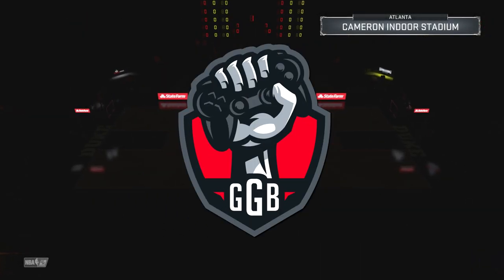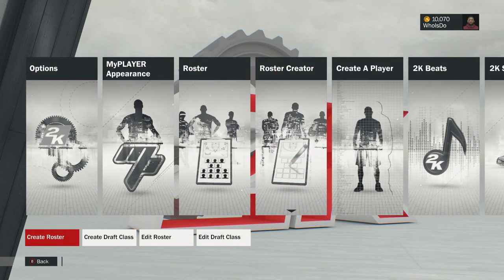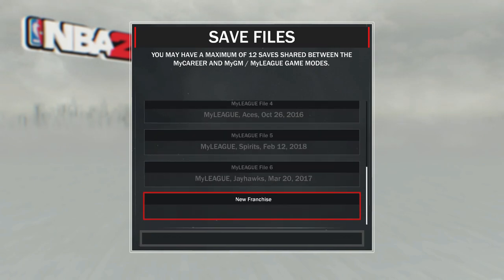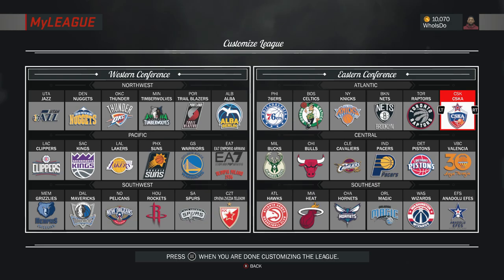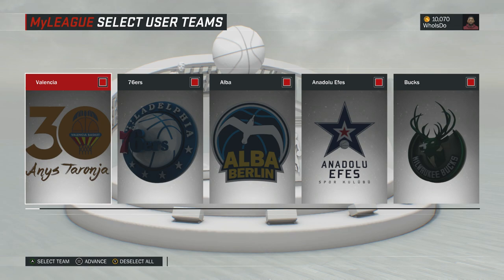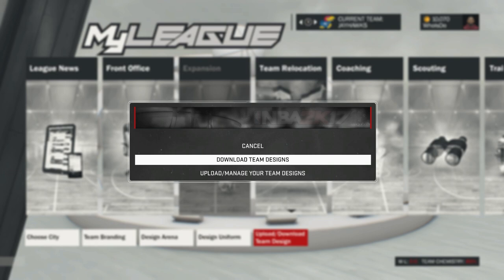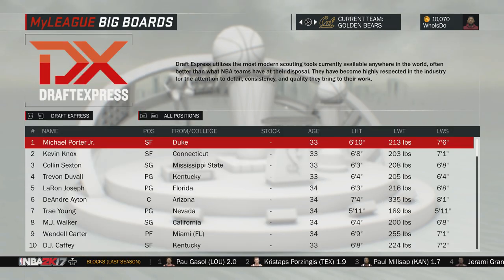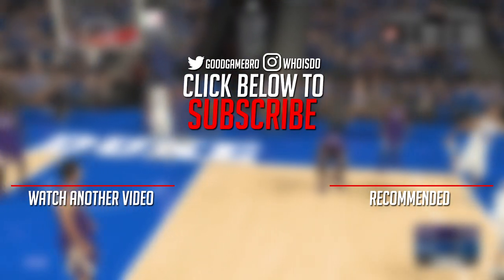COLLEGE HOOPS 2K17 - How to Download Roster & MyLeague Tutorial | NBA 2K17 College Roster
The official NBA 2K17 College Roster for Xbox One & PS4 (College Hoops 2K17) is officially available! Here's how to download the roster & how to set-up the MyLeague!

Learn how to download this NBA 2K17 college roster featuring Lonzo Ball, Malik Monk, Dennis Smith Jr, Markelle Fultz, Josh Jackson, Jayson Tatum, De'Aaron Fox, Jonathan Isaac & more players!

This NBA 2K17 college roster features programs like Arizona, Dayton, Florida State, Florida, Clemson, Kentucky, Kansas, Duke, UNC & a total of 36 schools. You can use this roster to setup a College Hoops 2K17 MyLeague on Xbox One & Playstation 4 using 36 of the best college basketball programs in the country on NBA 2K17!